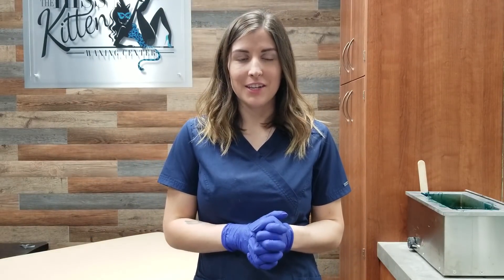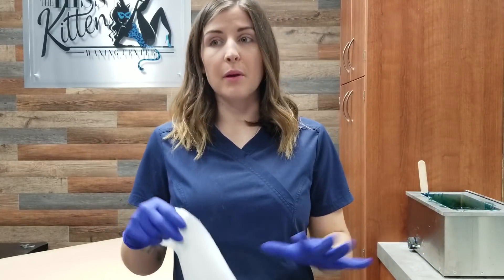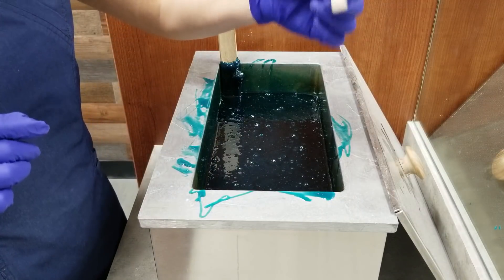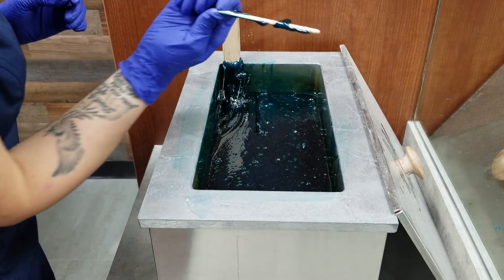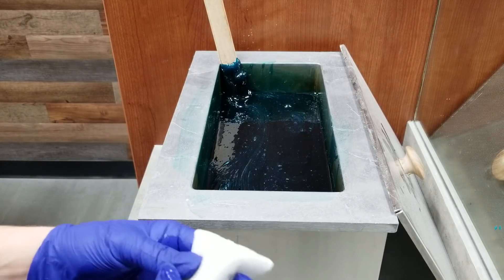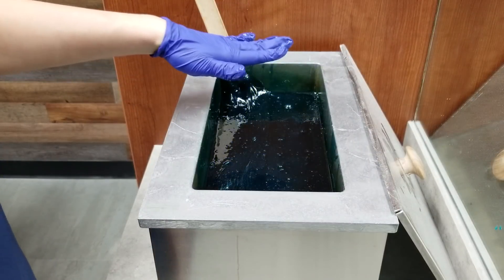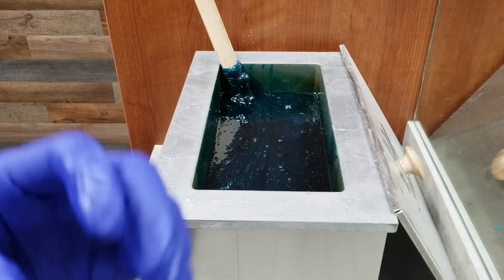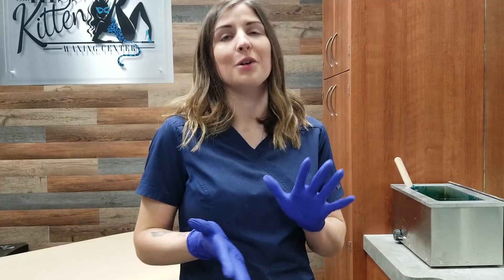How To Clean A Wax Warmer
I've had so many of you guys asking the best way to clean a wax pot! It's actually pretty easy. I will turn my wax pot up to the highest setting and allow it to get warm. This will melt the wax and make it easier to come off. Then, use a wax stick to push off any excess wax on the top of the warmer. Once that is finished, I will put some alcohol on a folded paper towel and wipe, wipe, wipe! Continue this step until all the wax is off the top of the wax pot. Then you are done! Hope this video helps!

" AMBASSADORKRISTEN "